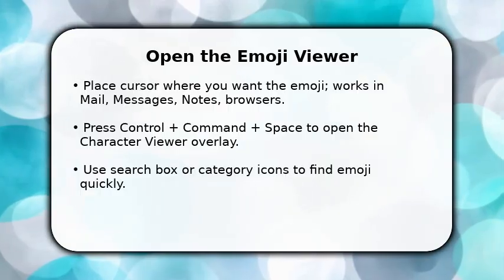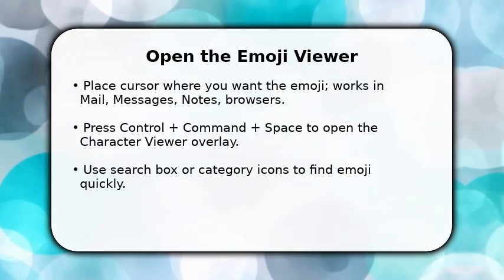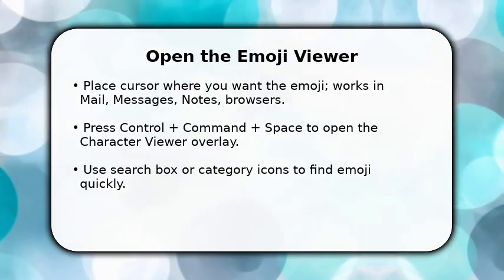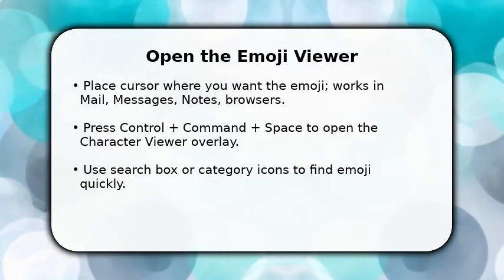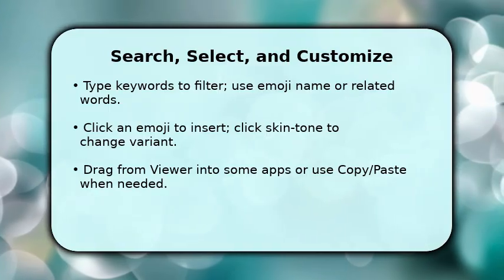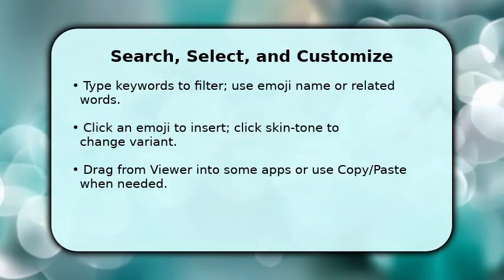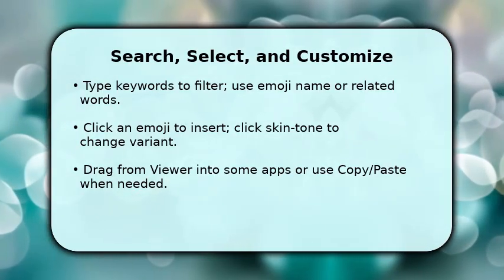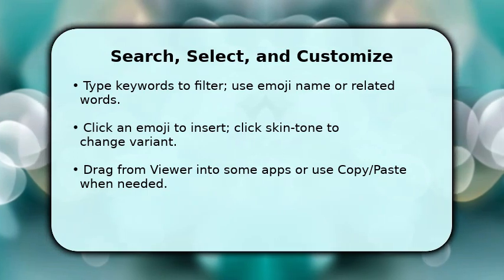How to Use Emoji on Macbook Air - Step by Step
Learn the quick and easy steps to use emojis on your MacBook Air with our comprehensive guide. From opening the menu options specific for macOS, selecting a wide range of expressive icons, all the way through customizing their appearance - this video will walk you through each stage.

MacBook Air, emoji use, macOS emoji keyboard shortcuts, customize Mac emojis, how to add and change macOS emojis

.emojify